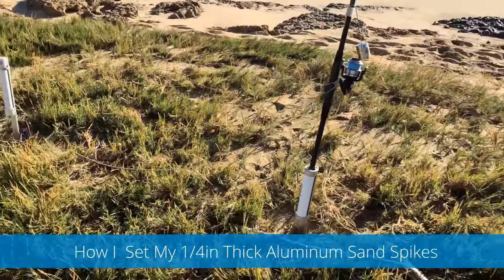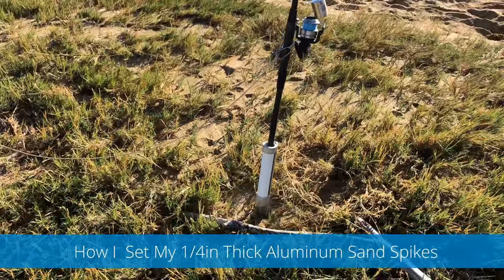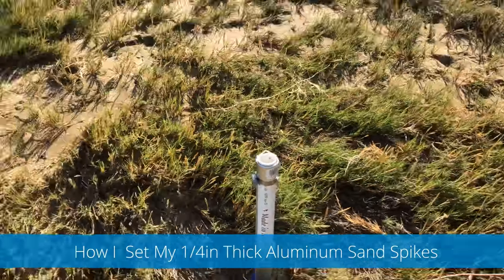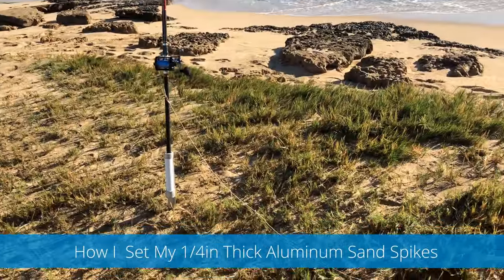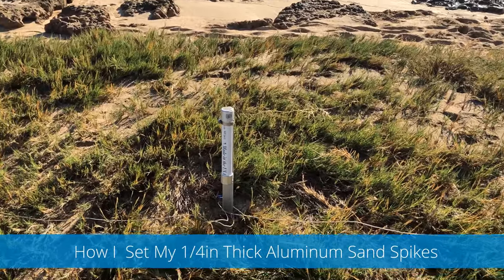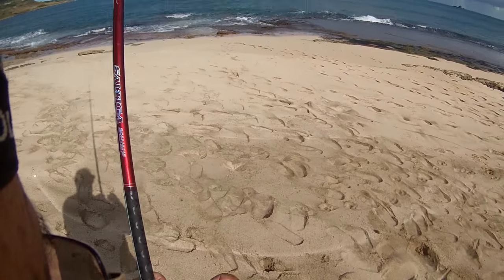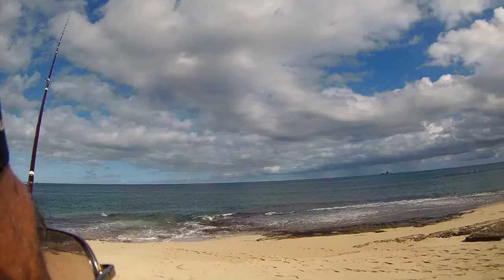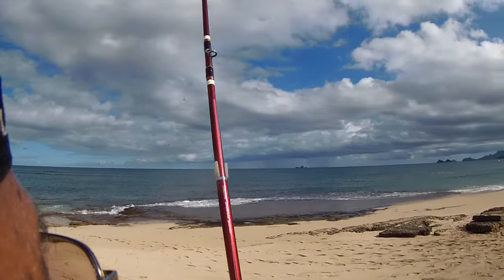Tricky Fishies All Day Long!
Tricky Fishies All Day Long (Just a fun day out)!

Today i had to go renew my pass for the Marine Base at Kaneohe Bay in Hawaii so i brought some fishing gear if i was able to throw a few lines out. I had lost my voice earlier in the week bowling in a freezing alley but decided to push it. Gear used for today-

13'3" Daiwa Ballistic w/a Abu Garcia Blue Yonder 7K w/50lb braid.
11' Lamiglas Insane Surf w/a Shimana Spheros 6K w/50lb braid.

When fishing this area you have to be aware of wind & surf conditions as it's only open for fishing maybe 80% of the year. Current is extremely bad here, running from the right to the left at extreme speed. You don't want your lead to hit the reef top as it's thickly covered with coral heads. To save on lead i place & look where to cast by targeting sand pockets. The currents are so strong here that if i throw a 5oz bank on the right of a sand pocket in 30min it can move 50ft to the left against the wind direction. Takes a few trips to understand the areas you fish.

Also the fish run close to shore here. I had 5 hits inside 50yds & none outside. This happens on almost every trip here. So i use my bigger rig inside because it'll be busy all day long. Everywhere you fish conditions will be different. All good anglers must learn the spots they frequent, like hunters do.

This day i think i had 6 light bell ringers. Some were small bait stealing fish. Others were definitely eels grabbing the squid baits & running back to their holes with it. Problem with the eels is i have to wait until they come out to reel them in. Sometimes when i try to force them out they often drag the lead onto the reef where it gets hung-up.

By 3pm i had a +100 fever & needed to go. But decided to make my last bait change before leaving as 2 families parked off my right & the area was getting crowded. So i brought in my inside Ballistic & Blue Yonder rig & re-baited before re-casting. Just when i started to bring in my other rig the Blue Yonder started to scream. Took me 10-sec to run back & place my other rig back into the sand spike & grab the screaming rig. By this time the families were running with their cell phones pointed.

But alas i wasn't able to keep constant pressure on that line & when the fish turned, i couldn't keep enough pressure on & the fish spit the hook. When you use barbless hooks it's essential to keep the pressure on. Felt like a sizable fish to. Wasn't my best day out but saw some action & i learned more on every trip. My temp hit 101.1 that evening but the next day i felt almost normal. Hopefully my next trip will create better memories.

(This video was made using WeVideo).

Abu Garcia BY-7000 Ambassadeur Blue Yonder Baitcast Fishing Reel

Daiwa TNBA35-405G TOURN Ballistic 20-50 lb Test SF RD Rod

Lamiglas LIS11MHC Insane Surf Rod

Shimano Spheros 6000 SW heavy duty saltwater fishingreel, SP6000SW

Power Pro Spectra Fiber Braided Fishing Line, Moss Green, 500YD/50LB

MADE IN AMERICA Vic's Bait Netting Size 1--25 yds stretched, makes 125 2" pouches

4 oz LEAD BANK WEIGHTS - 10 PER PACK

Apple iPhone 8 Plus 5.5", 256 GB, Fully Unlocked, Silver